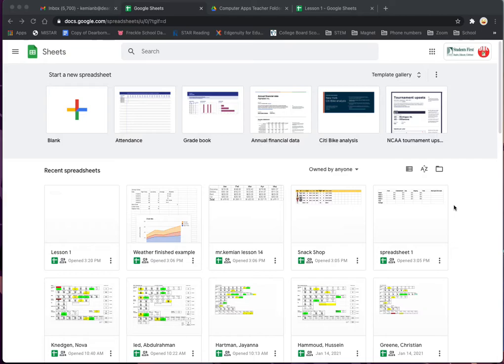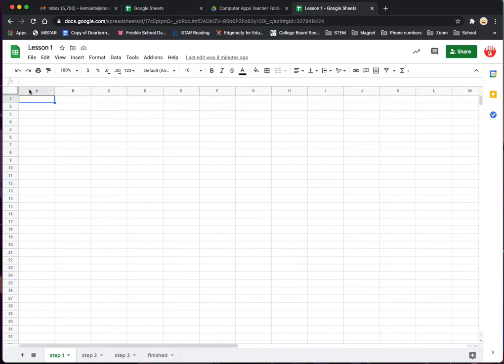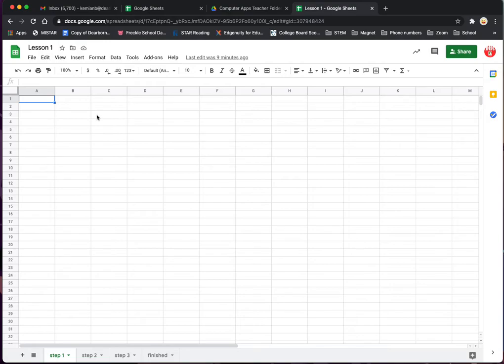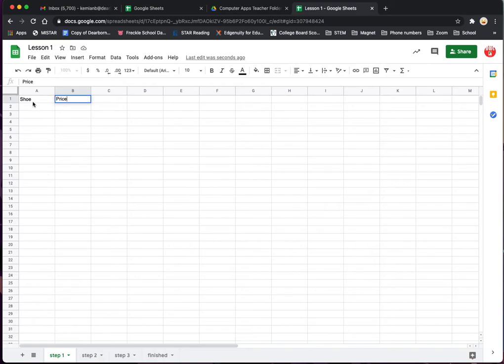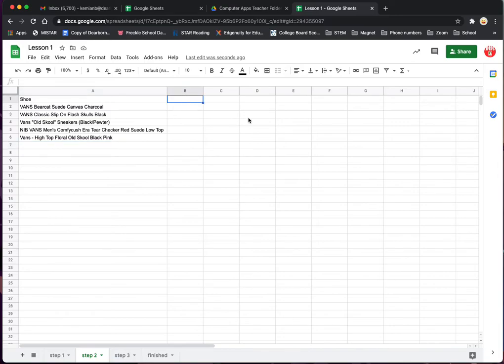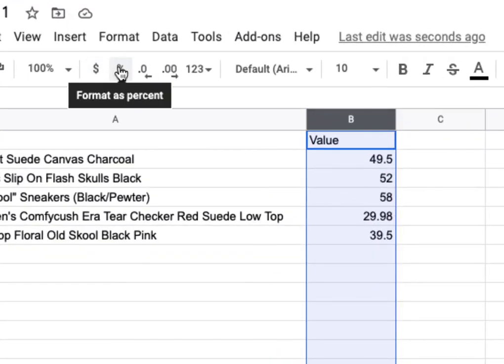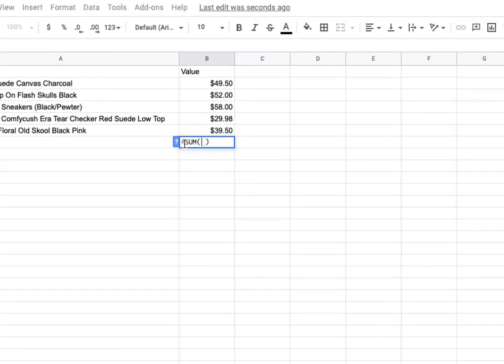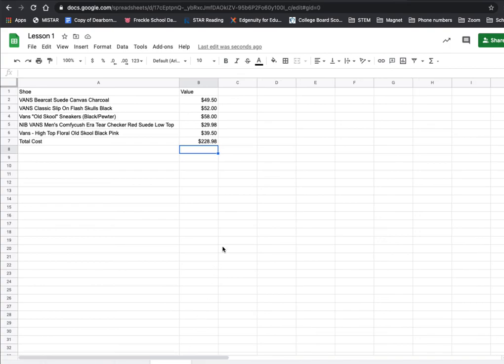Lesson 1 Spreadsheets